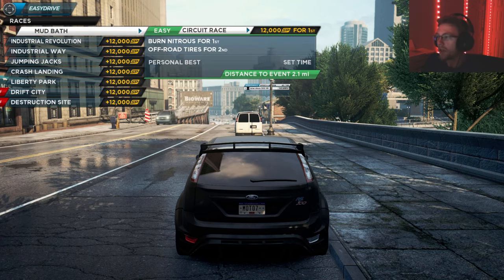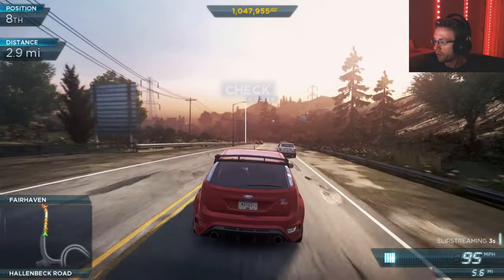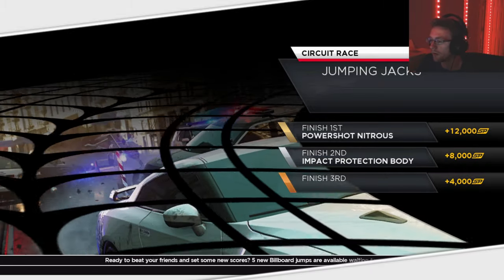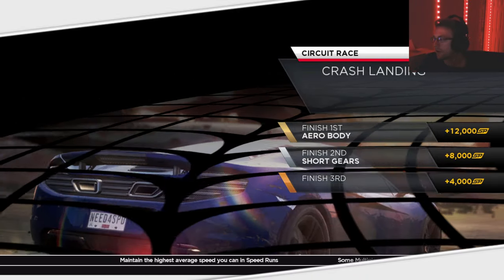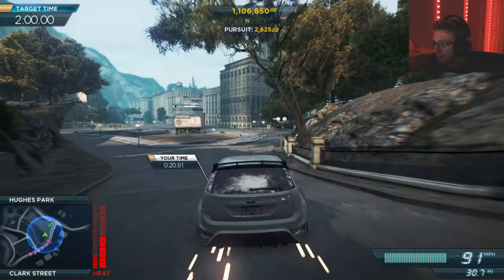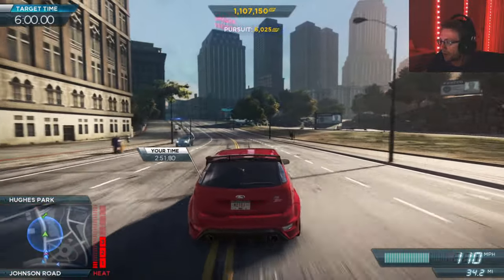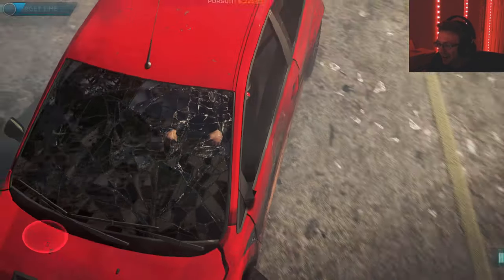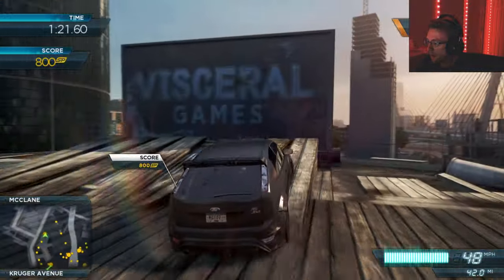Mastering The Offroad | NFS: Most Wanted (2012) - Part 4 | Ford Focus RS500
Hello everyone! Welcome back to NFS: Most Wanted (2012)! In this episode, we are racing with the Ford Focus RS500.

The NCS soundtrack used during races was as follows:
Song: Firelight - Kubbi